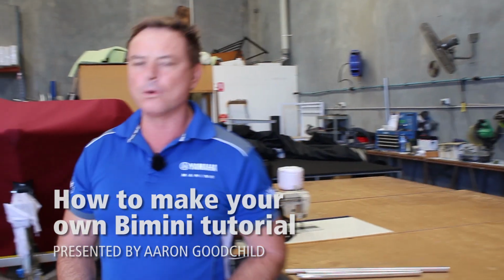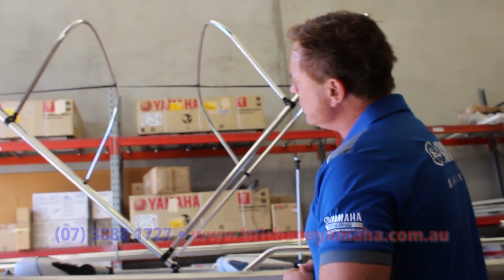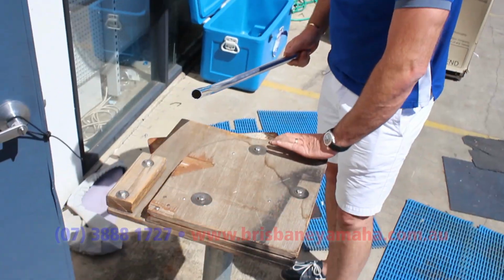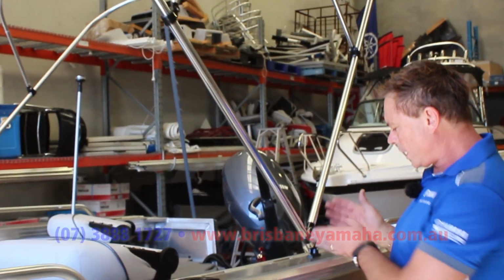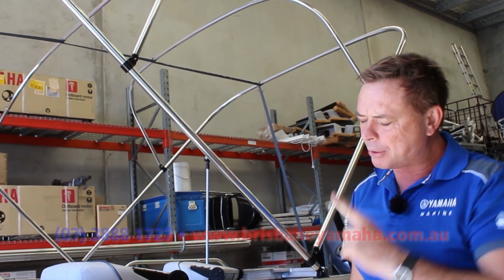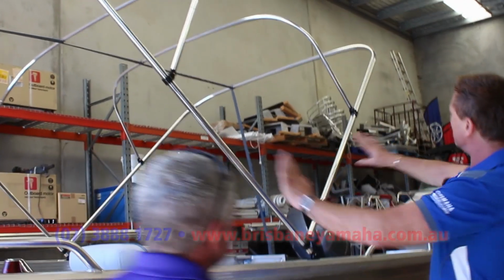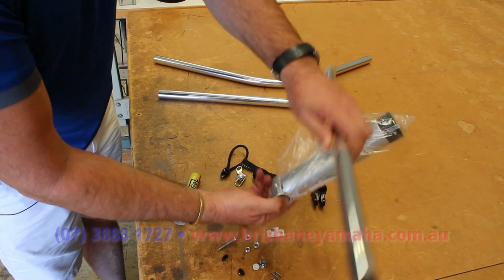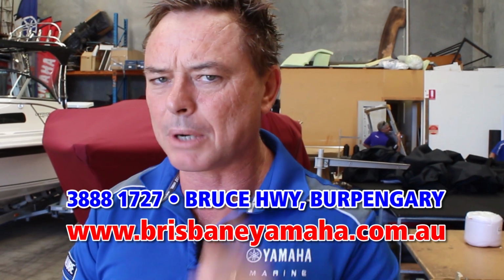How to make your own Bimini tutorial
Thinking about making your own Bimini? See how the pros do it!

There are a few tips and tricks you will learn as well as seeing what's involved and what you'll need to make your own Bimini.

From what brand of product you should use, to how to bend the aluminium pipe support and hold it in place on your boat. If you are thinking about making your own Bimini, you must watch this video!

If you'd rather the pros do it for you, then give Brisbane Yamaha a call on 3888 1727!